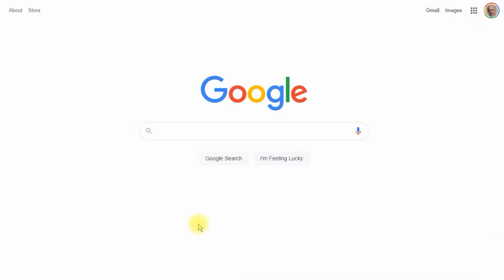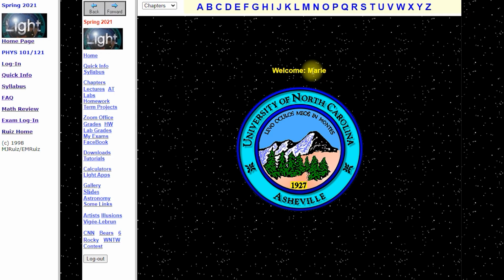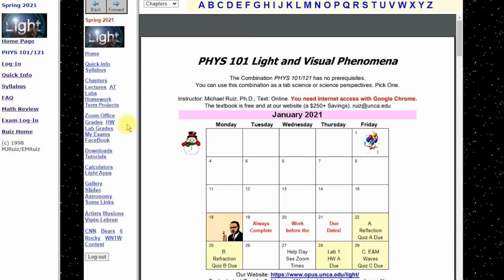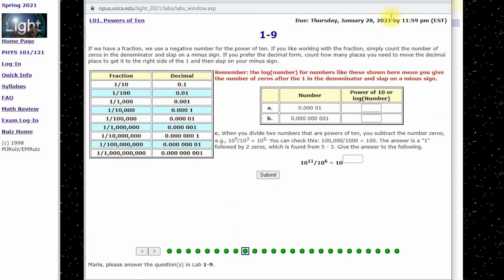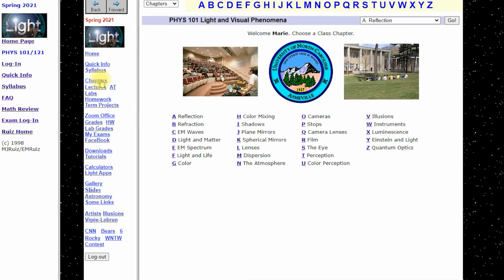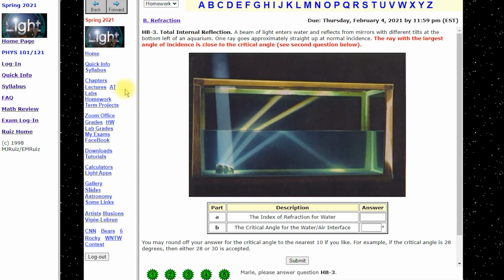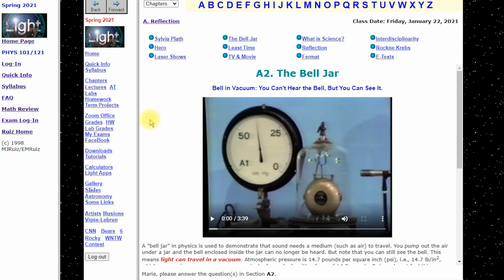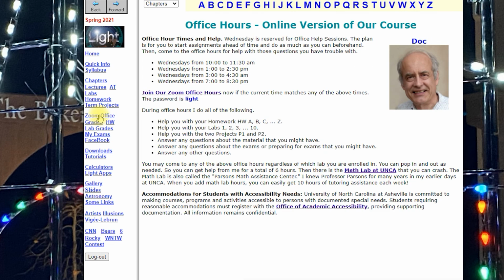Light Sign in 2021